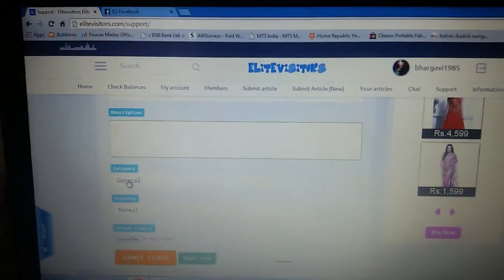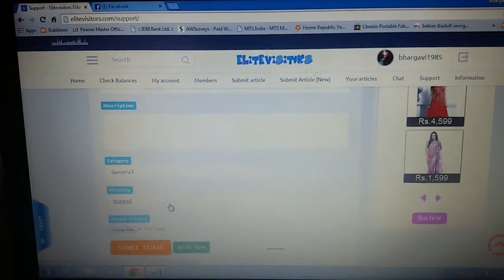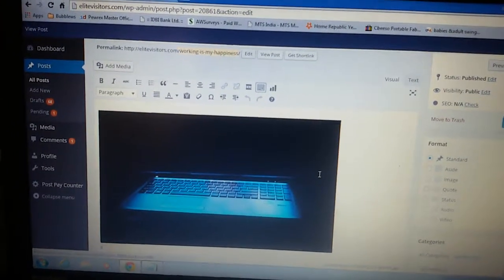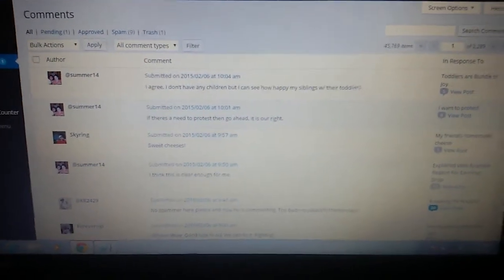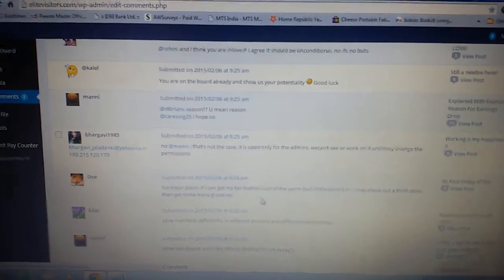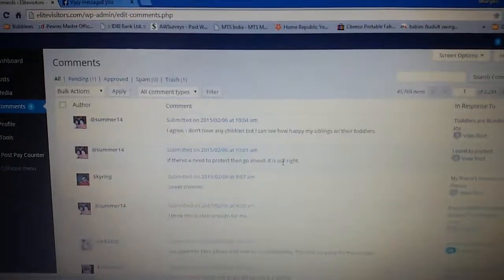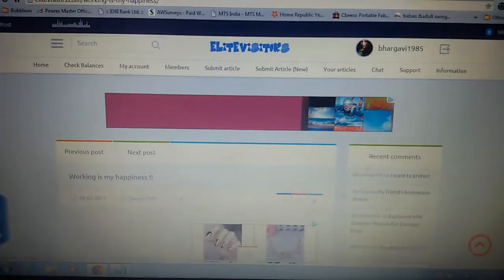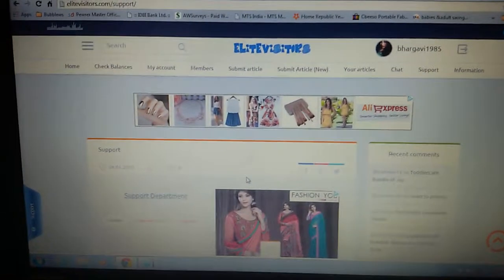Elitevisitors - How to Report Spam in EV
This video explains two ways of reporting spam comments in Elitevisitors blog